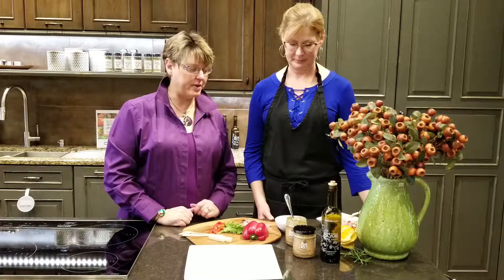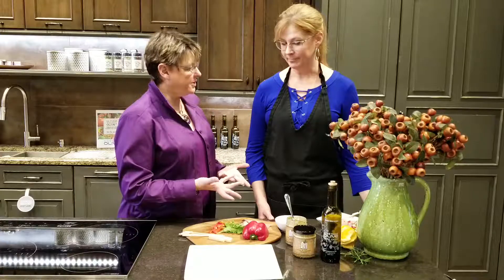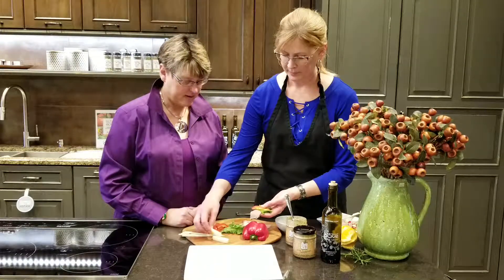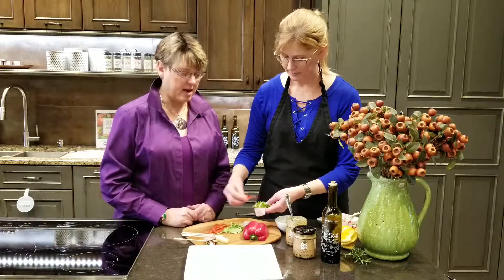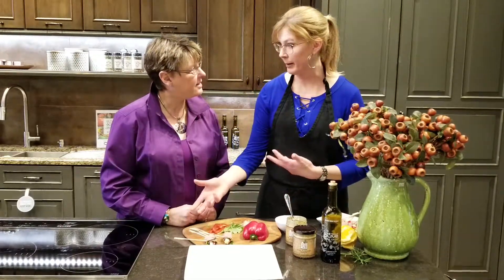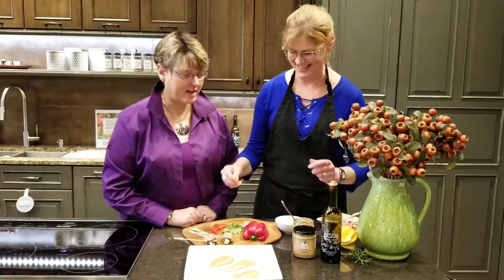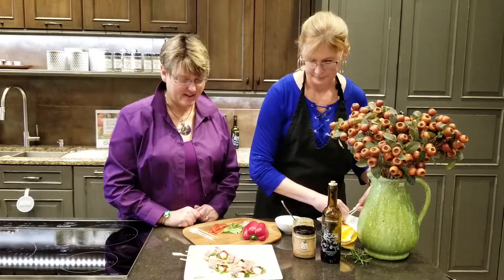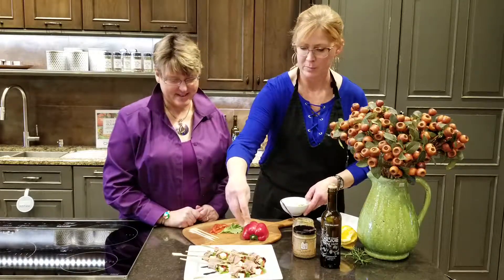Roast Beef Roll Ups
Love That Olive is on a roll . . . with Roast Beef Roll-ups!
Another fast and easy appetizer. Be sure to make extras, especially on game day!
Mustard adds the punch and Havarti cheese adds the creaminess along with a little crunch from a slice of sweet red bell pepper. You’ll score a hit with this one!